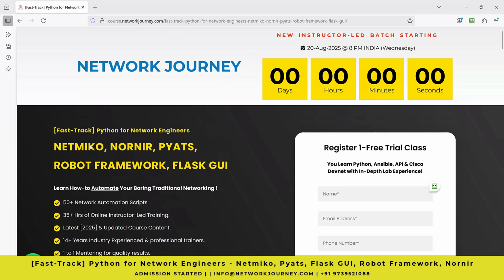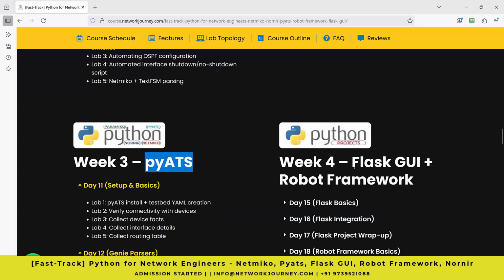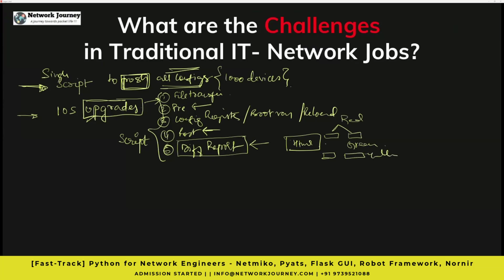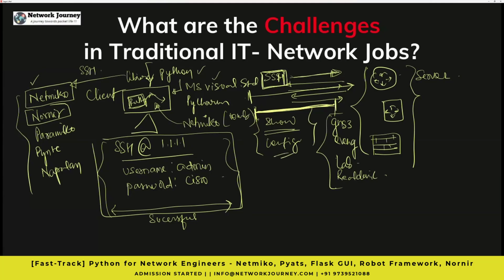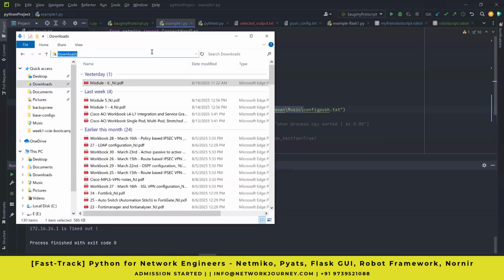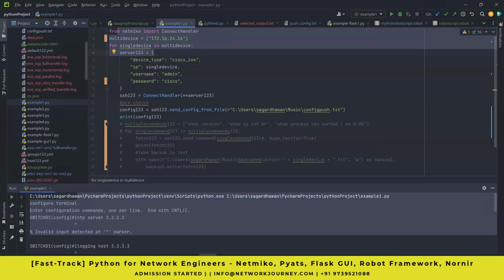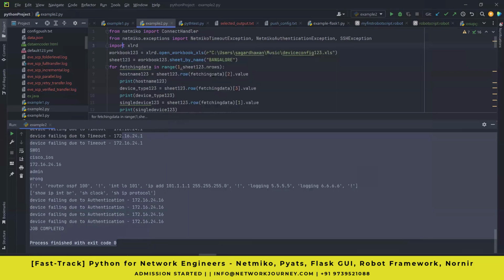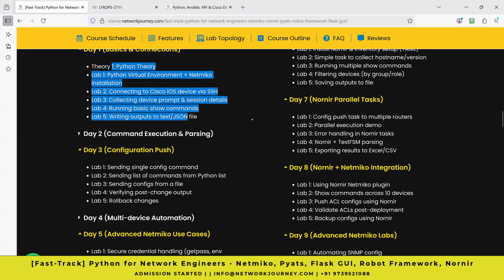Fast-Track Python for Network Engineers | Netmiko, Nornir, pyATS, Robot Framework, Flask GUI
Are you ready to master Python for Network Automation?

We’re launching our Fast-Track Python for Network Engineers course covering Netmiko, Nornir, pyATS, Robot Framework, and Flask GUI — all with 100% hands-on labs!

📅 Starting Date: 27th August 2025 | 8 PM IST
⚡ Limited Seats: Only 6 left out of 15!
💰 Early Bird Offer: Book now with just ₹5,000 INR / $50 USD.

Modules Covered:
✅ Python Fundamentals for Network Engineers
✅ Netmiko for Device Automation
✅ Nornir for Scalable Orchestration
✅ pyATS for Network Testing & Validation
✅ Robot Framework for Automation Frameworks
✅ Flask GUI for Web-Based Automation Dashboards

Why Join?
🔧 100% Hands-On Practical Labs
🌐 Real-World Network Automation Use-Cases
📂 Templates, Scripts, and Project Guidance
👨‍🏫 Instructor-Led Interactive Sessions

👉 Don’t miss this chance to fast-track your career in Network Automation!